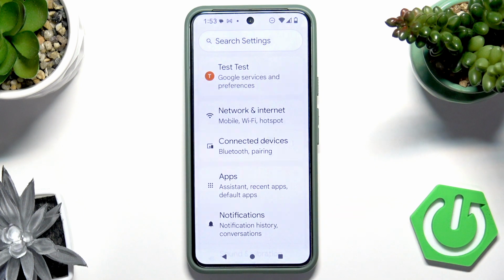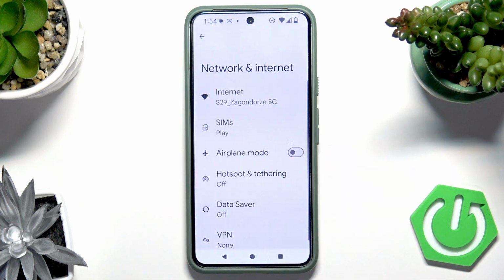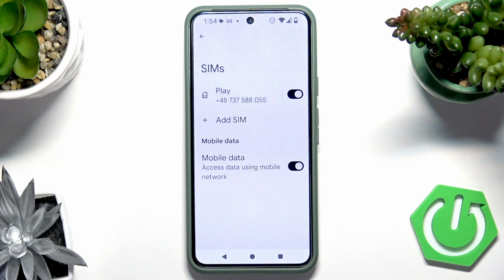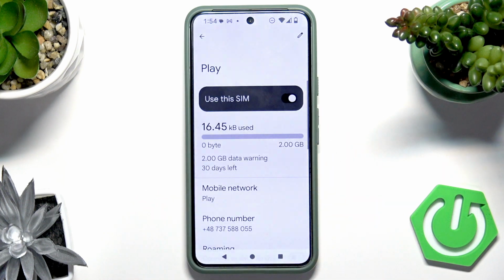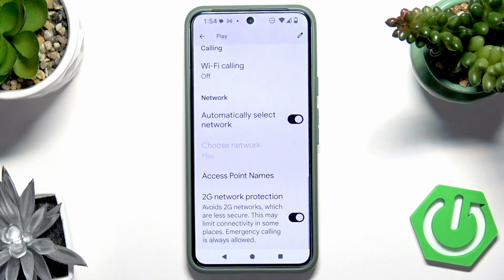How to Detect Fake Mobile Networks with Android 16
If you want to keep your Android 16 phone safe from fake mobile networks, this video will show you exactly how to do it. Learn how to use the built-in settings on Android 16 to automatically avoid fake or unsafe mobile networks. We’ll walk you through the steps to enable 2G network protection and explain why this feature is important for your security. Whether you’re concerned about mobile network safety or just want to make sure your phone is protected, this guide will help you use Android 16’s latest security features to detect and block fake networks. Follow along to keep your device secure and your data safe.

How to enable 2G network protection on Android 16?
Where is the fake network detection setting in Android 16?

0:00 Introduction
0:06 Open Settings and go to Network & Internet
0:15 Select SIMs and choose your SIM card
0:25 Enable 2G network protection
0:40 How Android 16 protects against fake networks
0:52 Final tips and summary